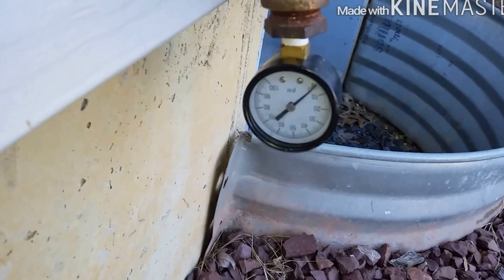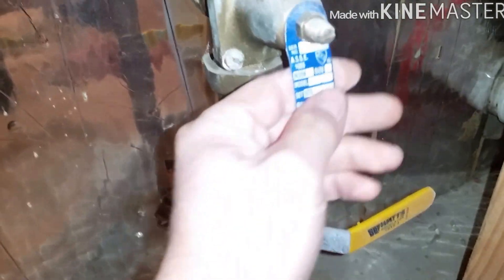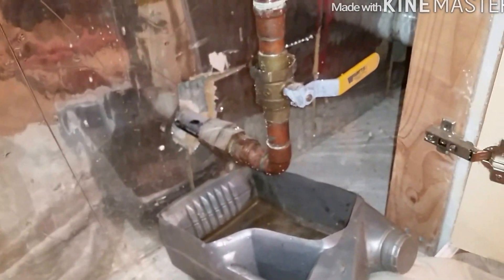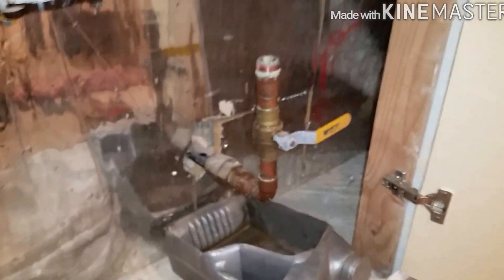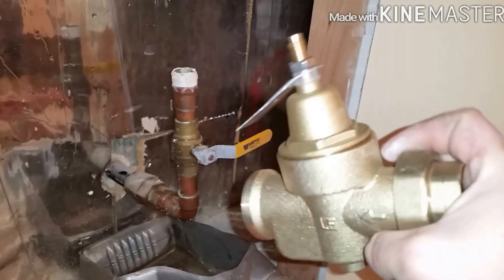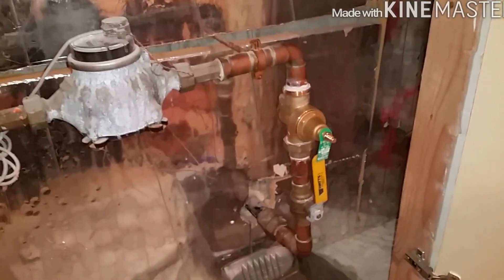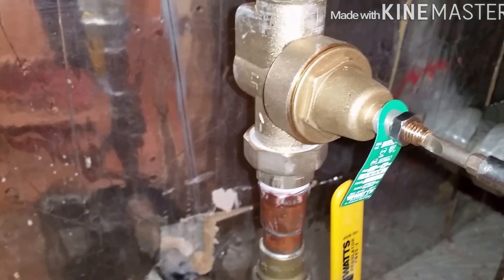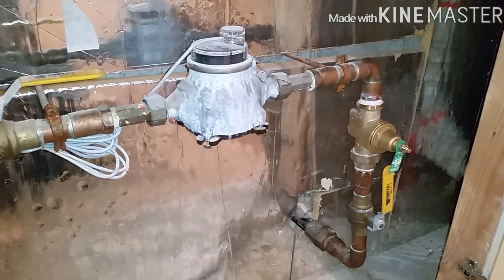Pressure reducer valve on main water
Replacement of a 1 inch pressure reducer valve on the main water copper piping at water meter.